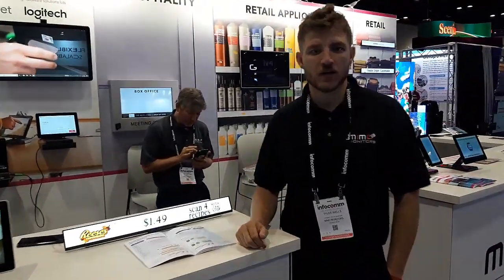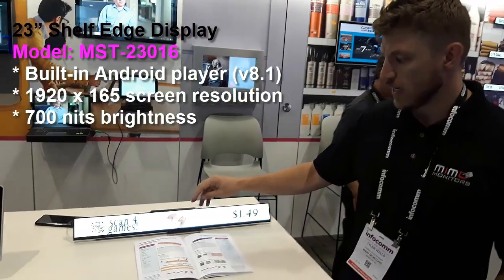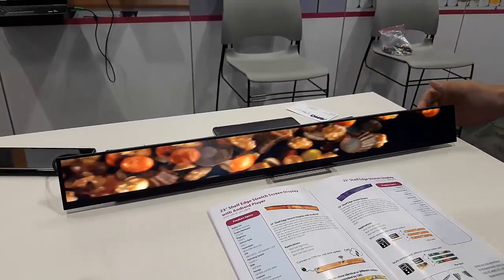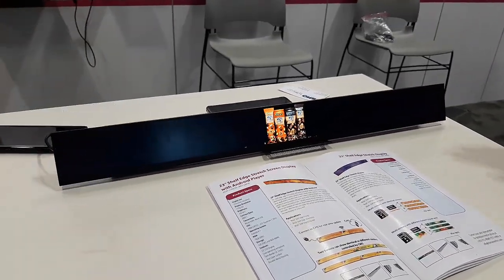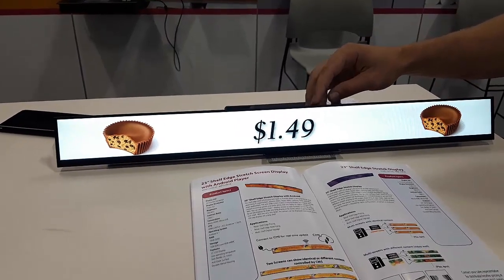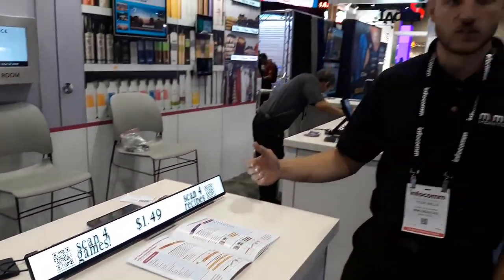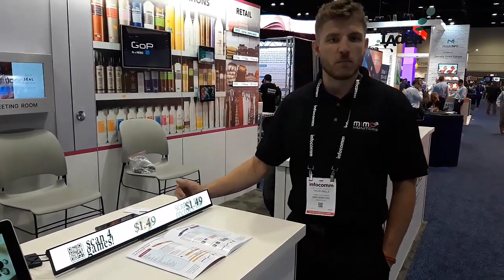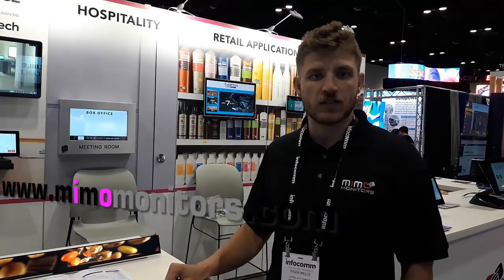Mimo Monitors 23” Shelf Edge Display using NoviSign digital signage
This video is a review (taken at InfoComm 2019) by Tyler from Mimo Monitors of 23” Android based Shelf Edge Display (model MST-23016) running NoviSign's digital signage software.
The shelf edge display has ARM Cortex A35 - Quad core processor 1.3GHz, Android 8.1, 1GB RAM, 16GB storage, 23" size horizontal, 1920 x 165 screen resolution, 700 nits brightness, WiFi, Bluetooth 4.0, micro HDMI, micro USB, power-in port, power-out port, reset hole and power supply.
Also, can work in low operating temperature, has slim border (4.1mm), anti glare surface an durable metal housing. Can be used as retail shelf edge pricing, retail shelf edge advertising or multi-shelf digital signage.
Do you want to learn more?